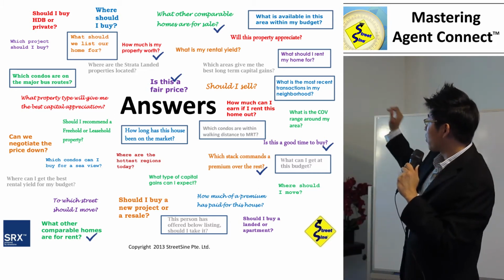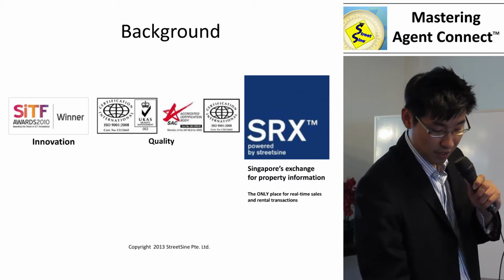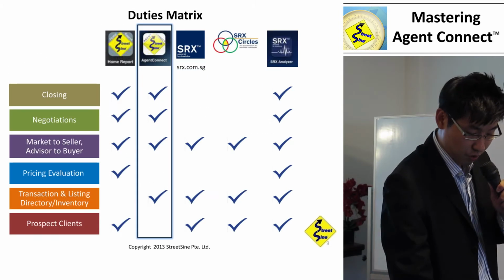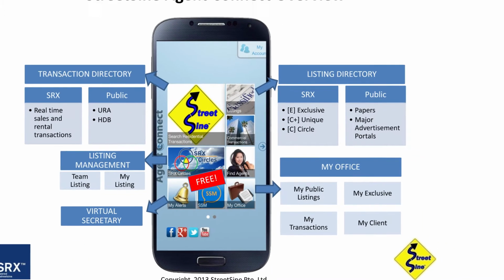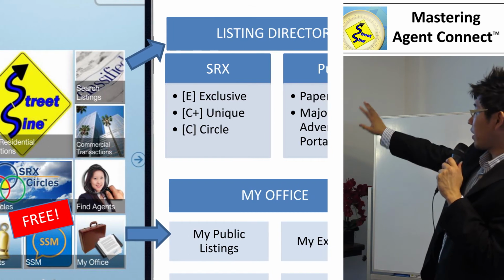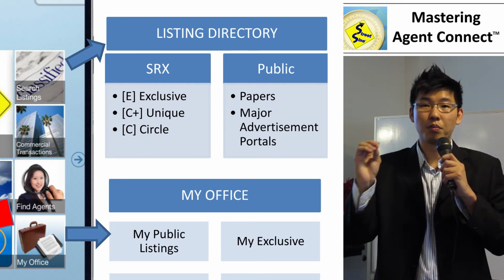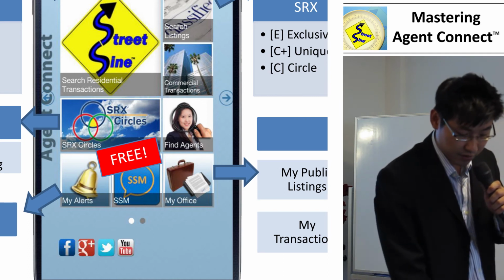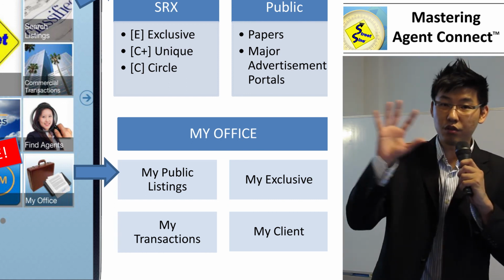AgentConnect Facelift Ver5.1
New Exciting Features:

Project Photos are now available on Agent Connect
Listing Photos are available on Agent Connect
User can renew exclusives with a click of the button
User can transfer market listings to circle listings with a click of the button
New filter for rental listings (room-rental)
User can search and filter by unit listings.
User can now view Team Circles Listings.
User listings (Exclusive, Circles and Public) can be easily accessible from the same screen.

& MORE!